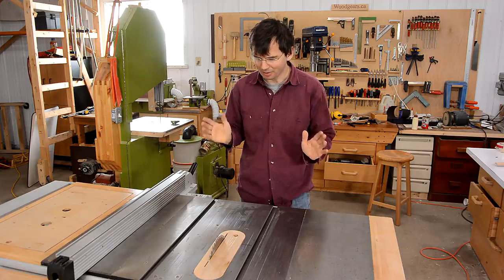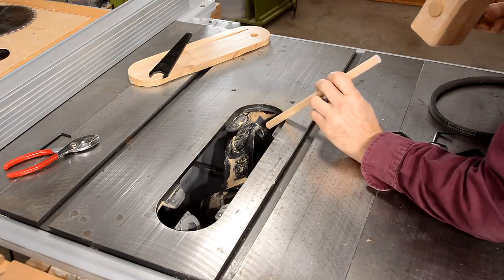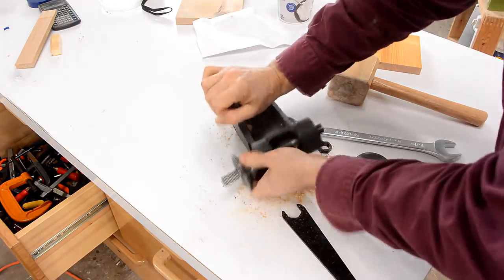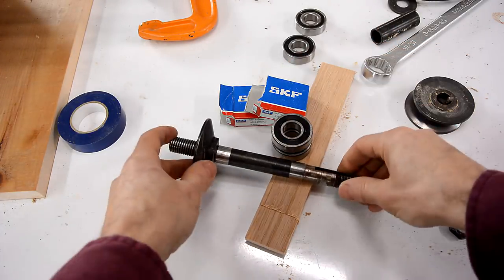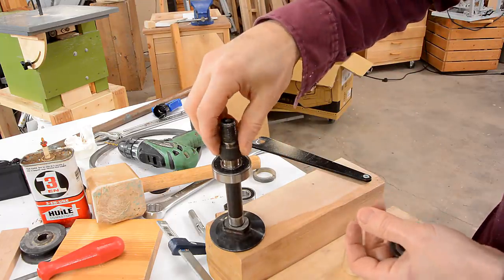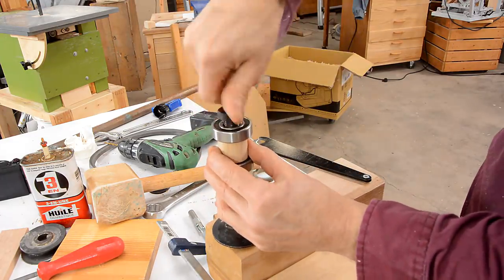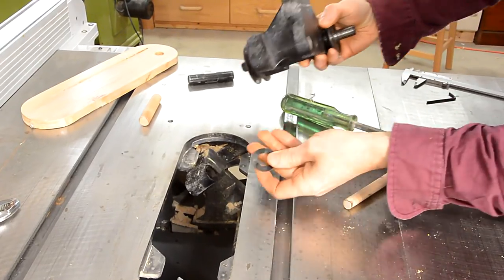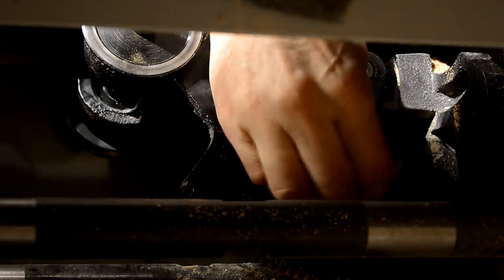Hybrid table saw bearing replacement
My table saw was getting loud.  One of the bearings had worn out.  I managed to get the old ones off and the new ones out without having a press and without completely disassembling the saw.